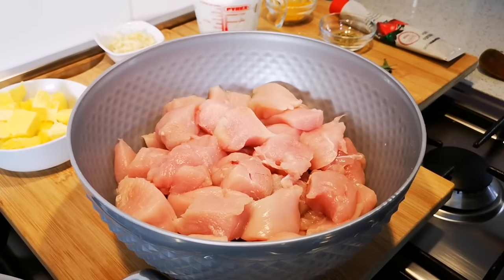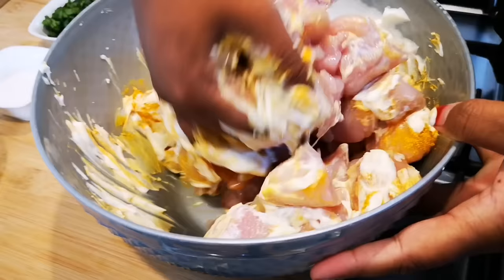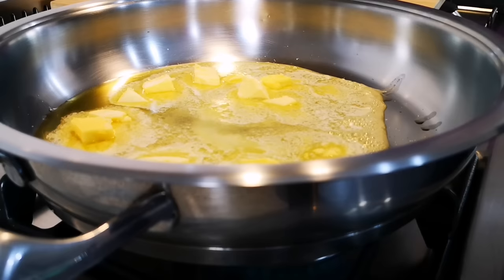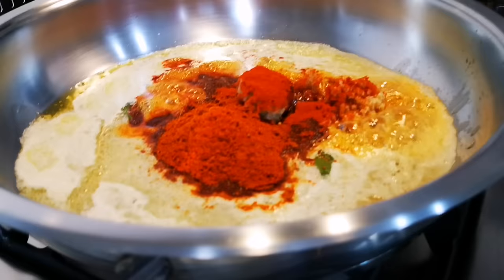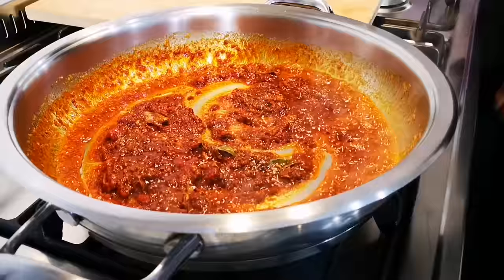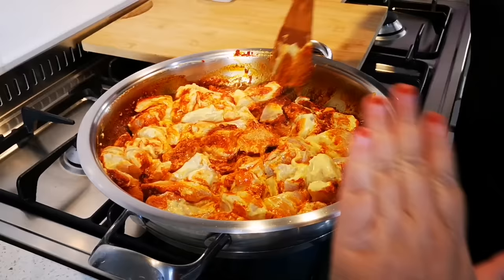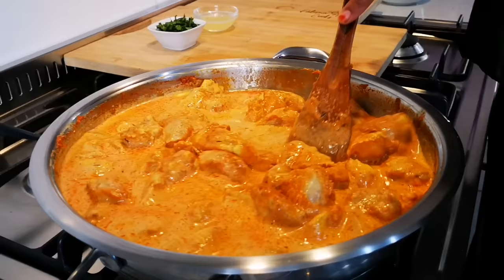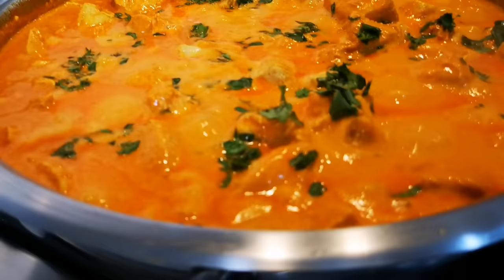Butter Chicken Curry